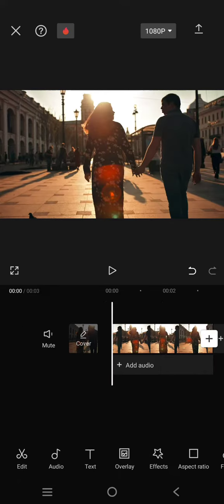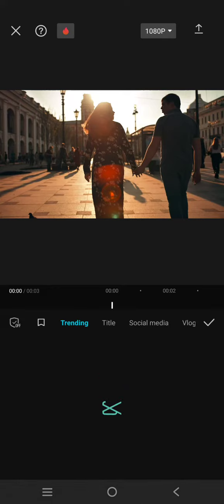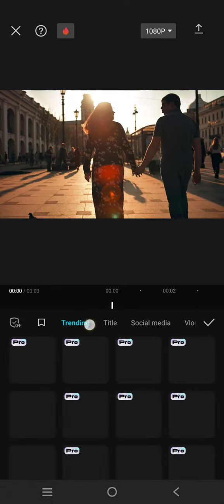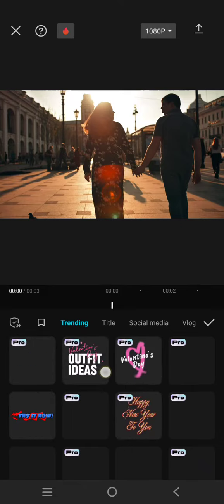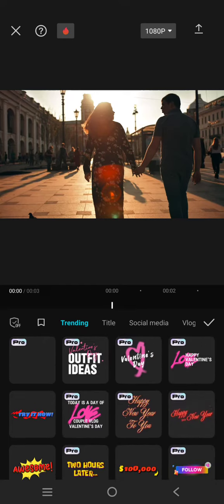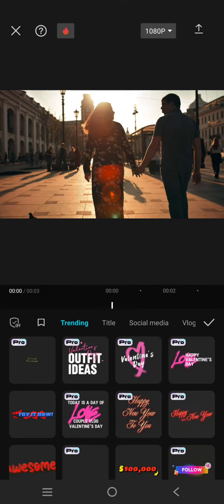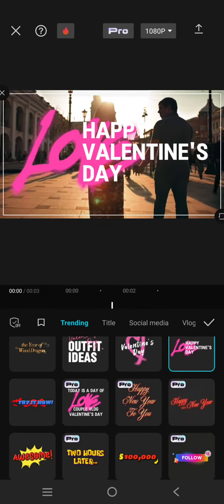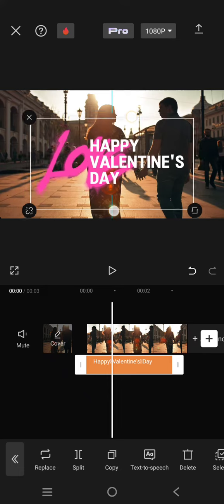How to Find and Add the Valentine's Themed Text Template in the CapCut Mobile? | CapCut Tutorial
This is how you can easily add the valentine's themed text on the CapCut Mobile